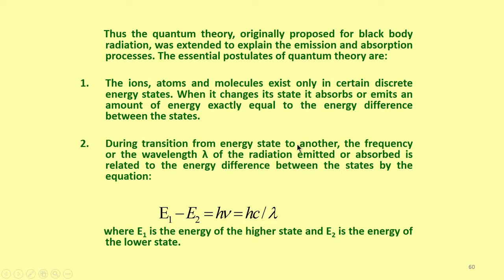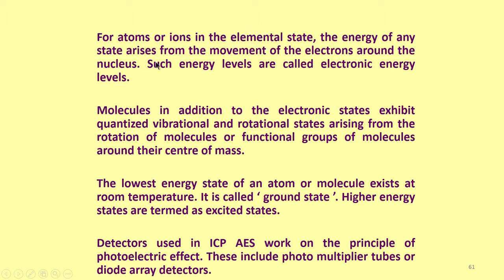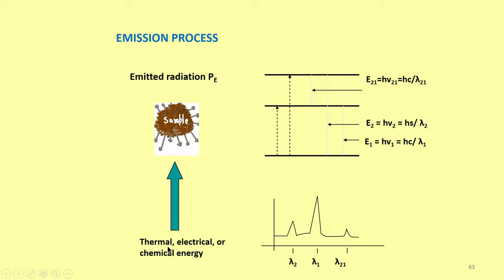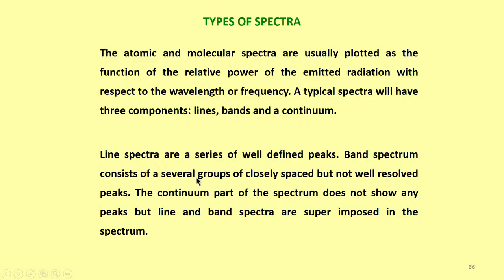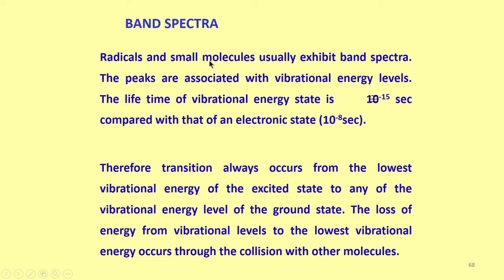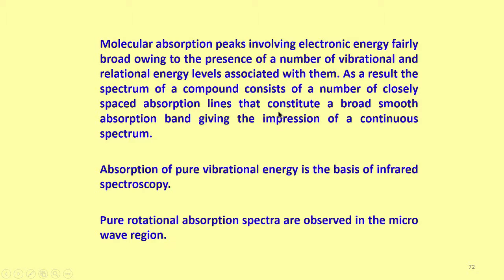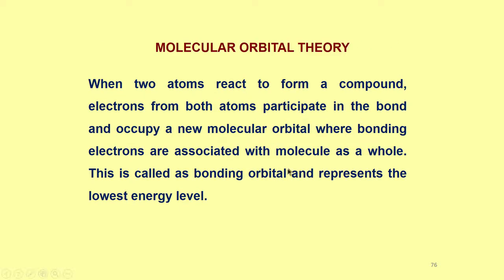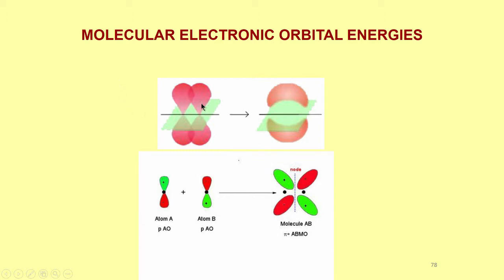lec09 - Interaction of EM radiation with matter-II